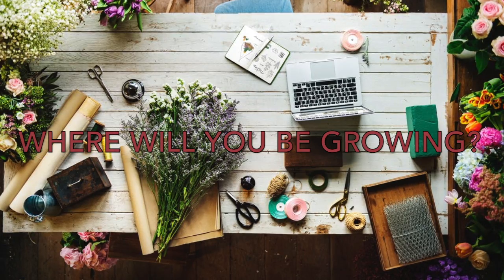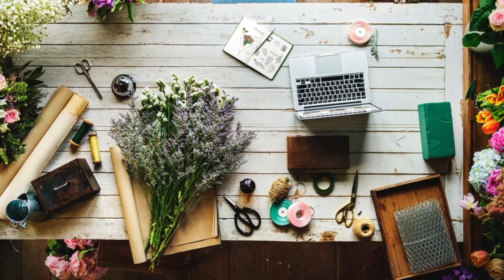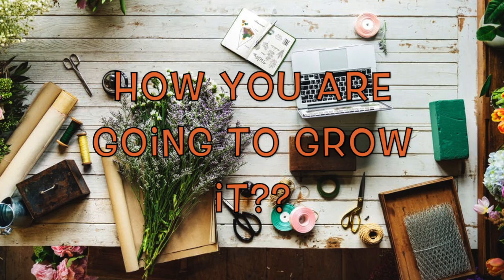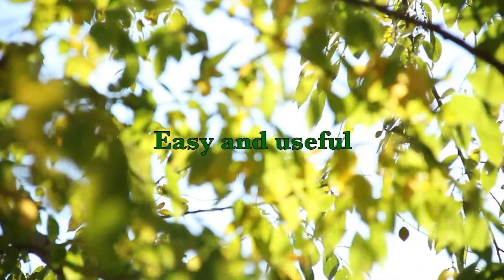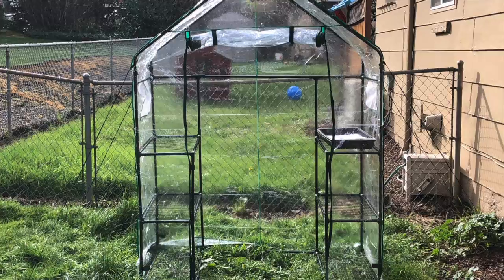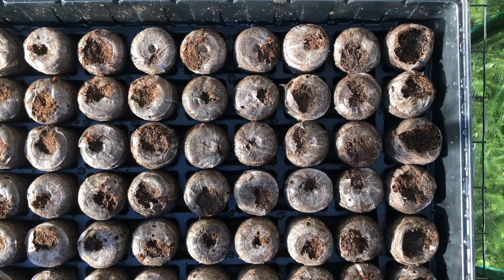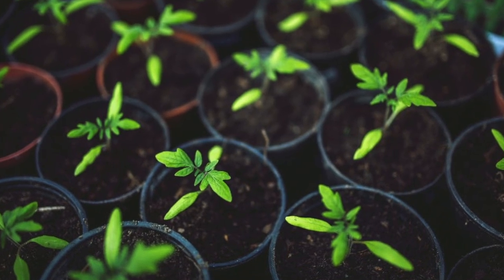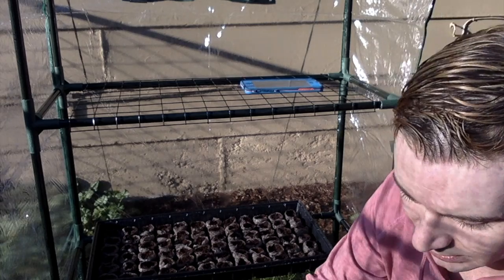Gardening: Getting Started Tips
Bryan Hamilton goes through some things to consider when you are planning for your garden; How to start most of your plants and tips on how I choose plants for my garden. I might also be able to make videos for some of them and give you a shout out!